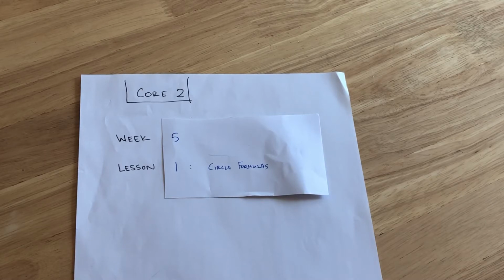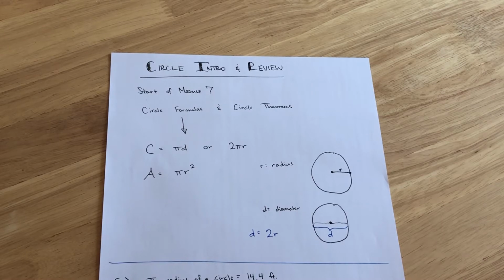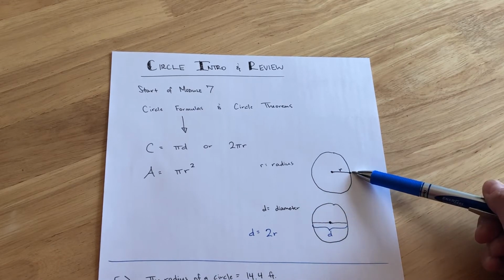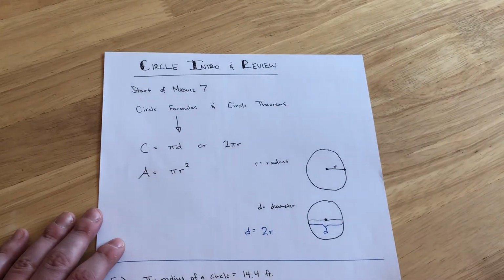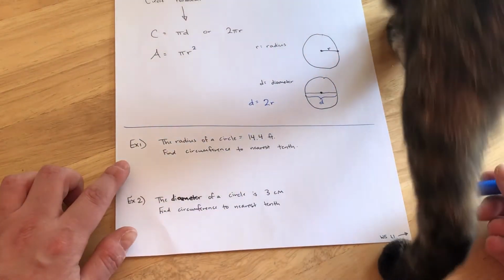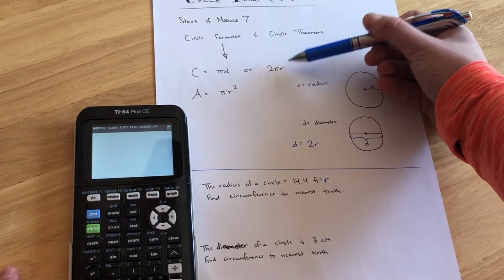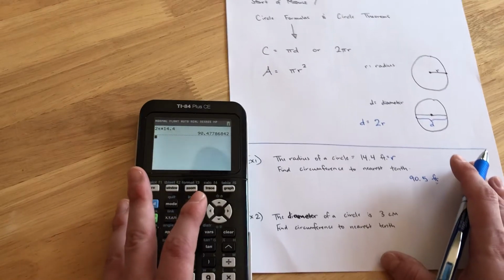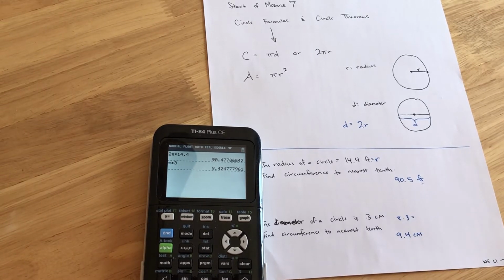Core 2 Week 5 Lesson 1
Circle Formulas